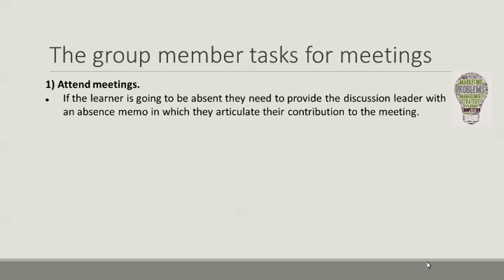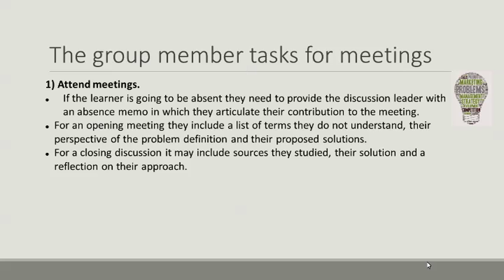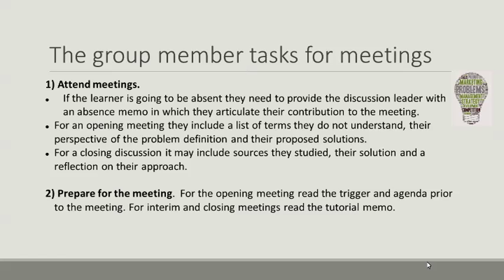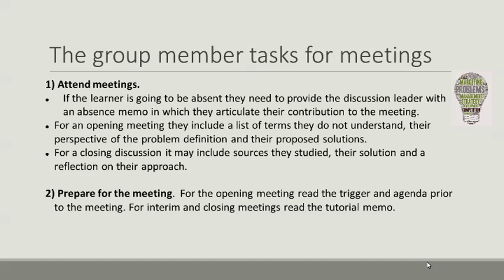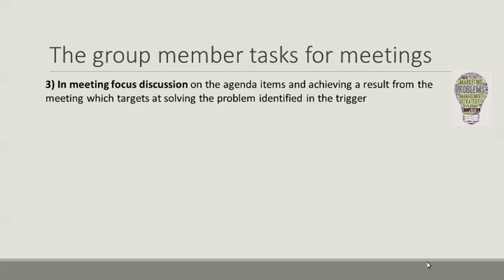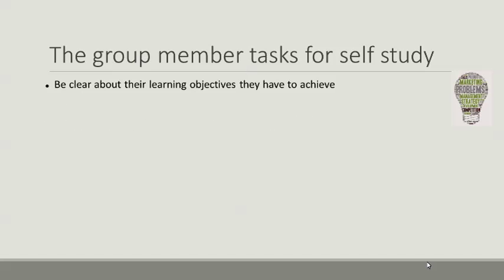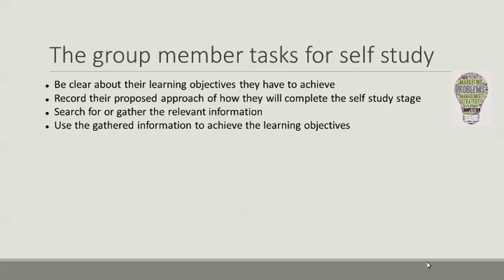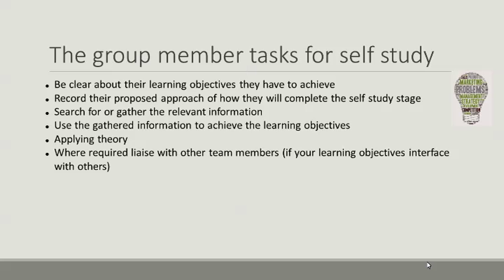Facilitating PBL Unit 5 Lesson 5 Role of the Group Member